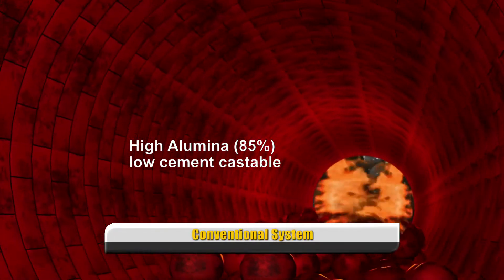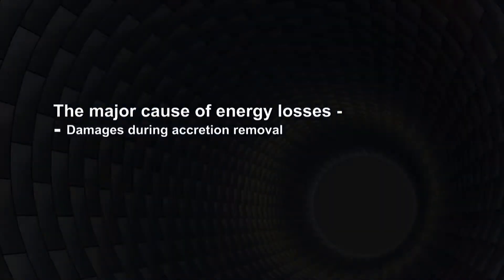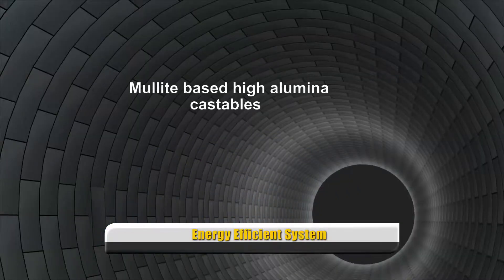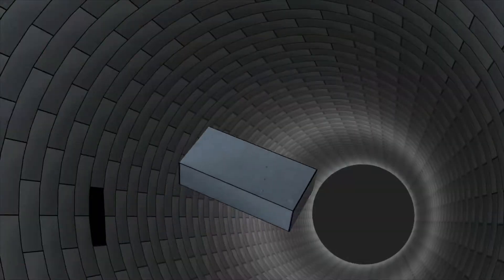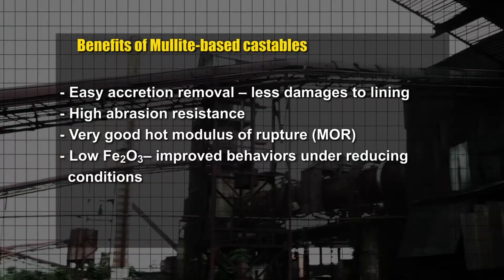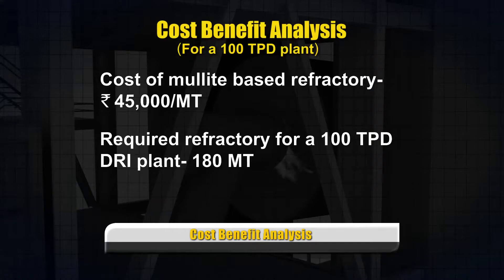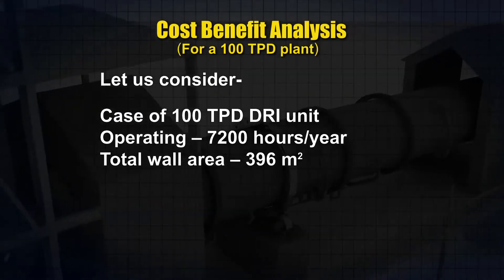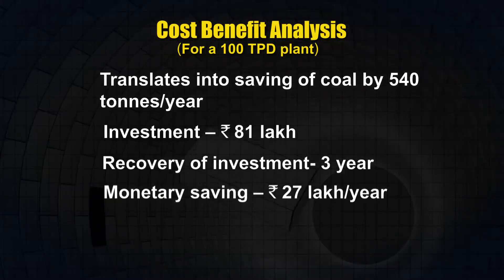Mullite based lining in Rotary Kiln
Watch how Mullite based lining in Rotary Kiln can lead to a saving of 30% in radiation loss and annual GHG emission savings of 1196 tCO2.